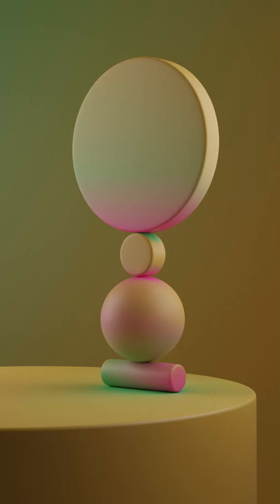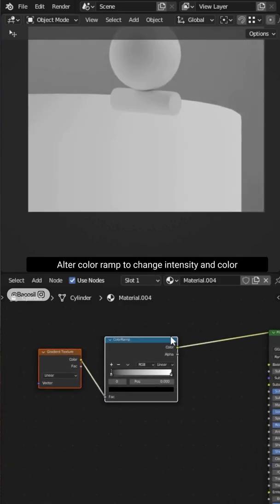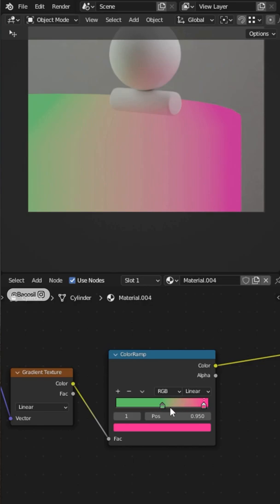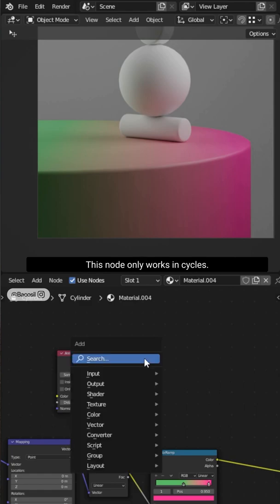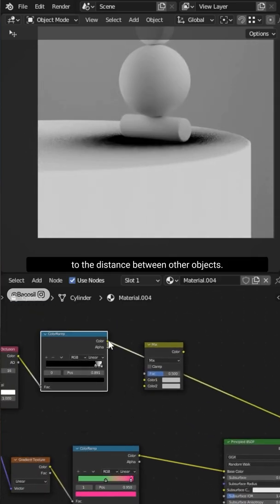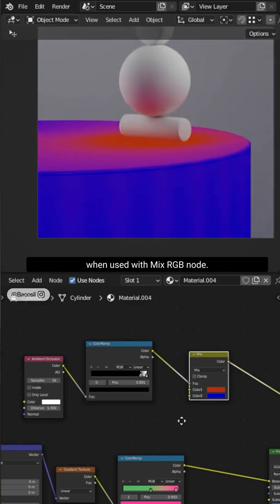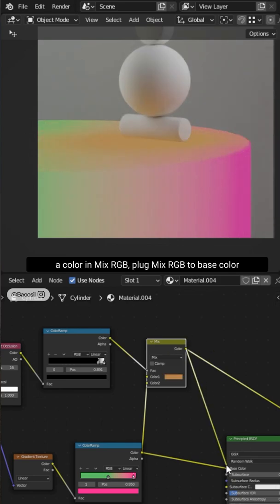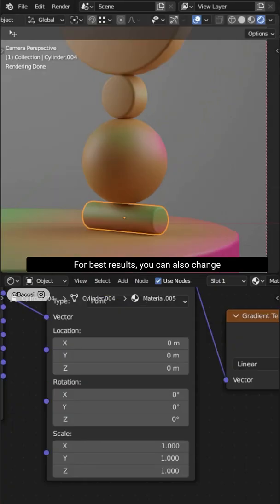Gradient Materials Breakdown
Gradient material breakdown, Blender tutorial E06

In this video, I share how I made the gradient texture from one of the designs I had made earlier. The texture is a combination of ambient occlusion and gradient texture

Ambient occlusion node only work with cycles engine in blender

Share & Comment if it helped 😄